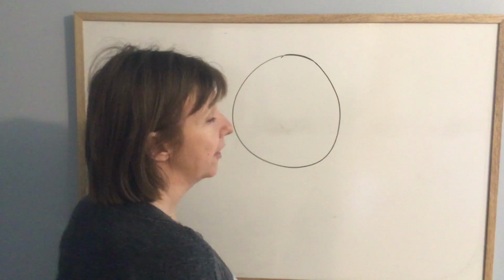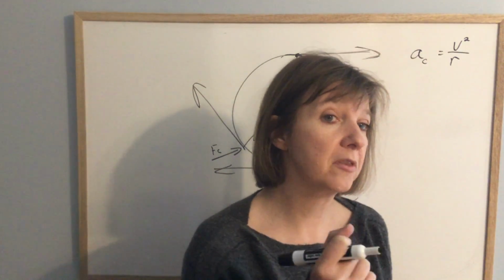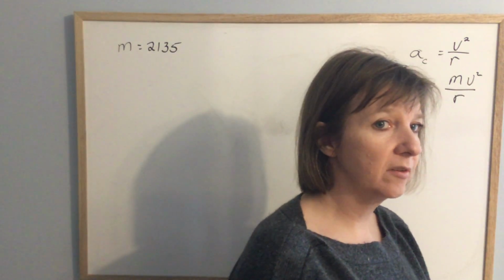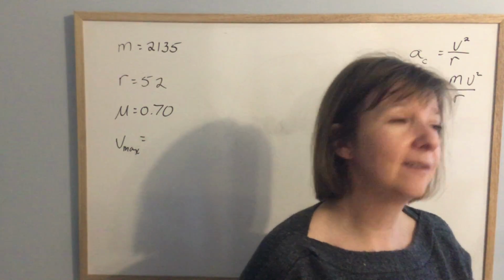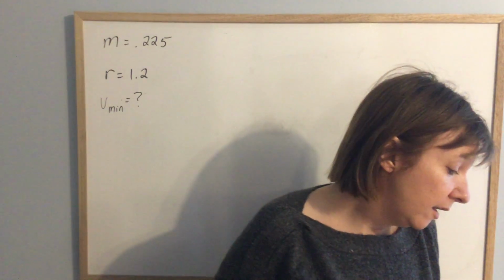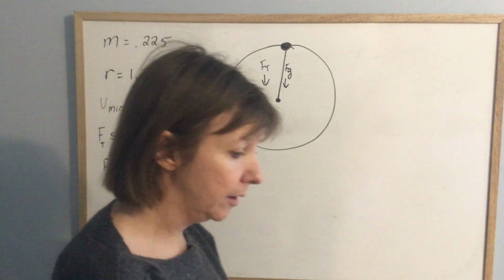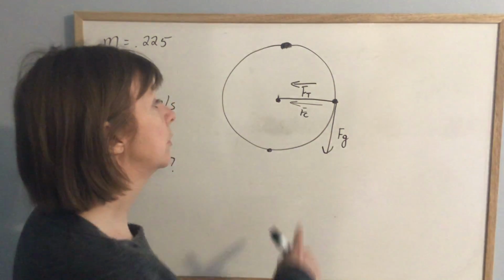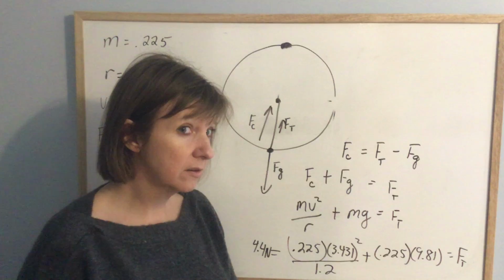April 24 Physics 11 2 Centripetal Force